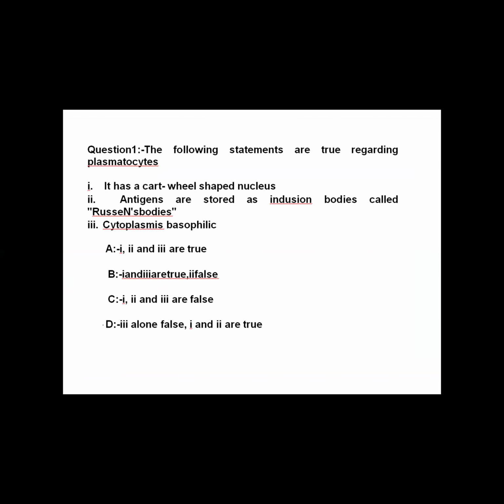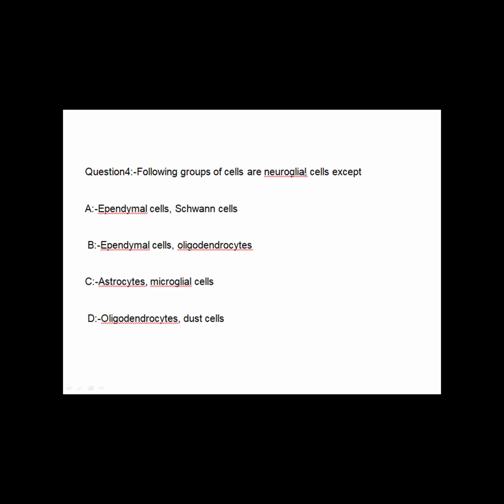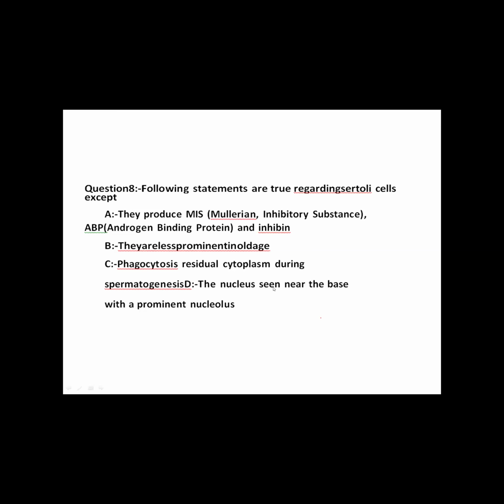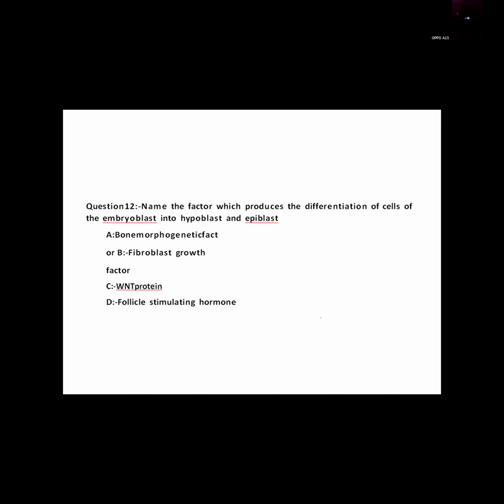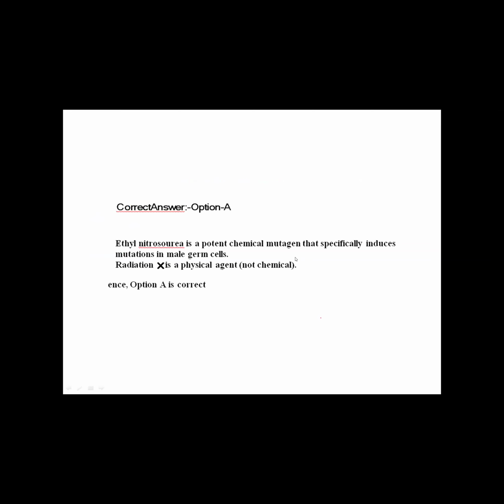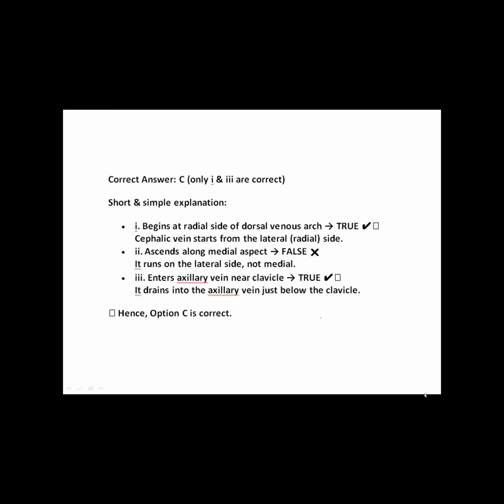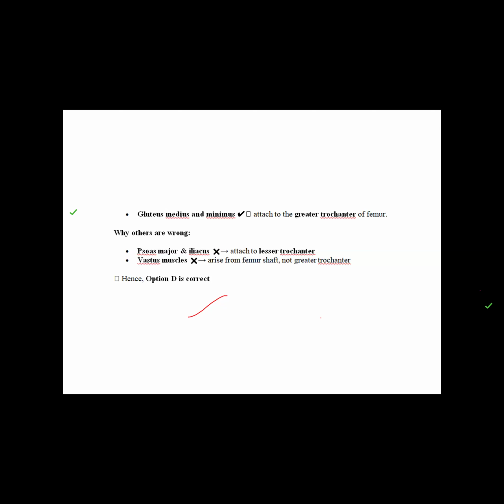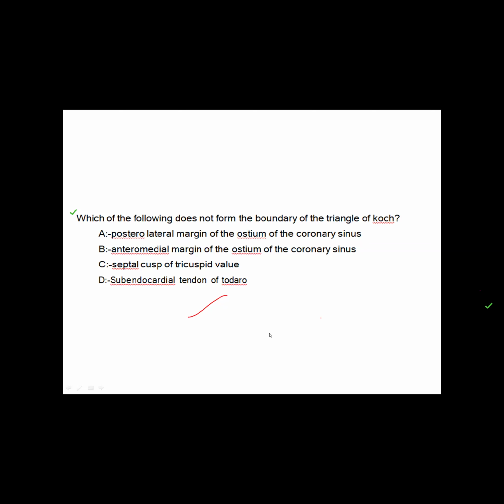Live Session Previous Year Question Paper by Dr Karan Shah